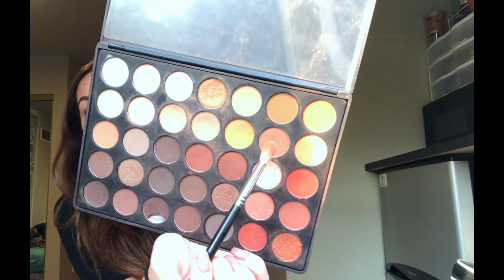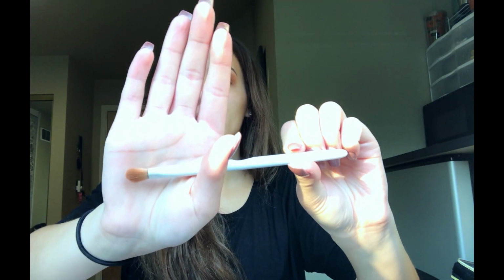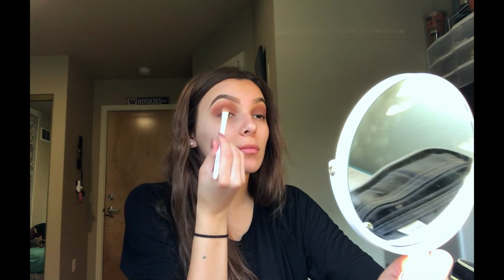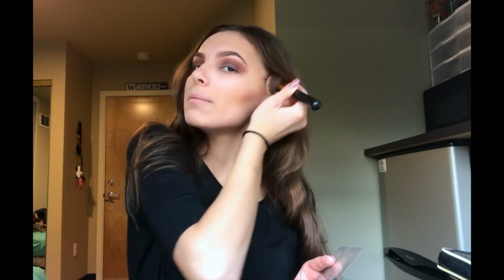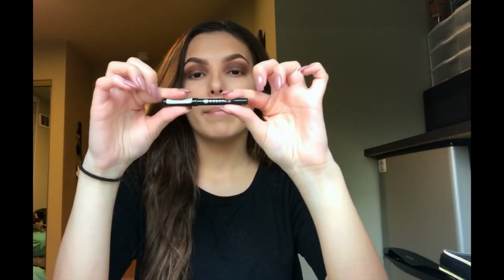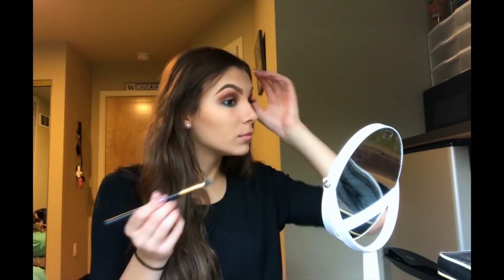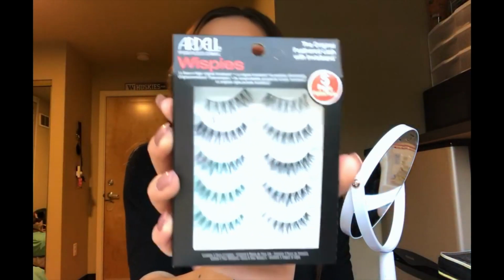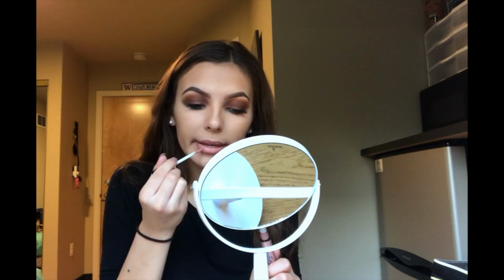SMOKEY EYE WITH A POP OF COLOR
Hey Everyone! I am back! Decided to do a simple smokey eye with a pop of color! This look is so perfect for thanksgiving day or a cute date night!

The word of the video is Smokey in Spanish, Ahumado.
(The direct translation of Ahumado is like smoking food or something, so i put humoso, which is more related to smoke from a fire)